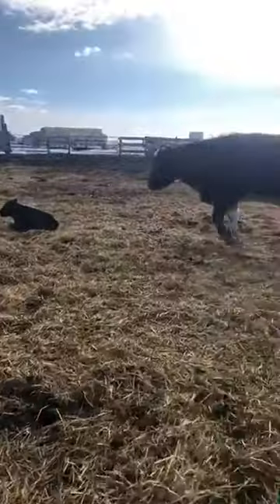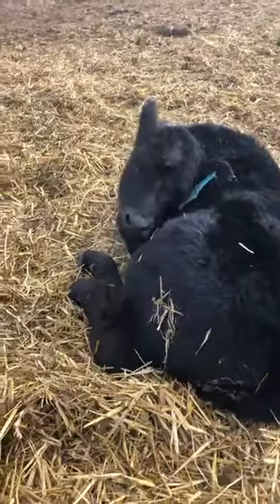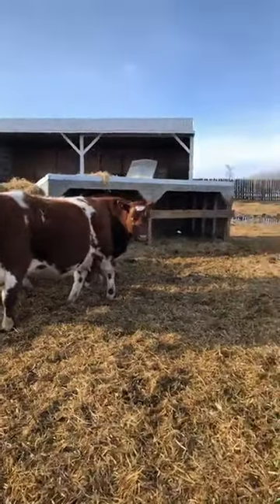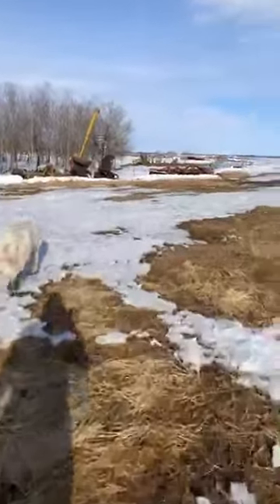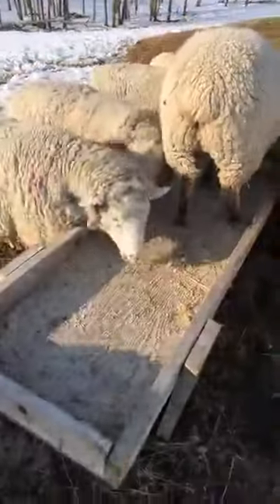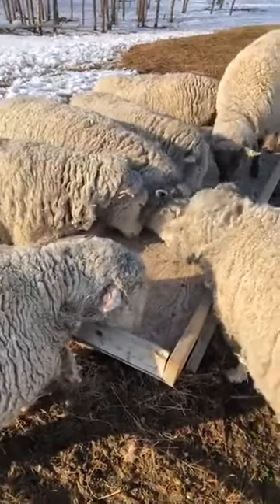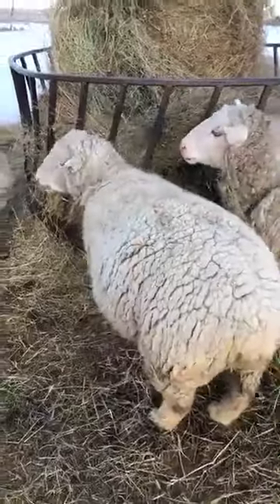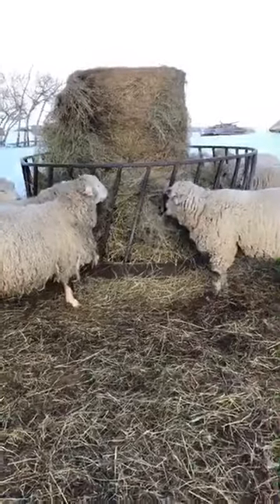Virtual Farm Tour - Visit 10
Welcome to our Virtual Farm Tour! Today we talk about sheep; look at our expecting ewes, learn what a baby sheep is called, and wonder at their wool